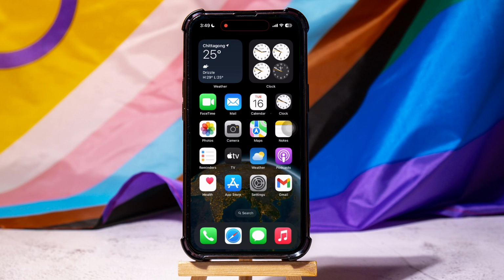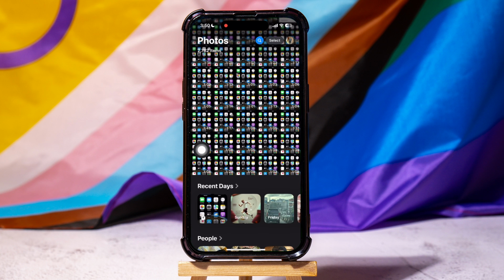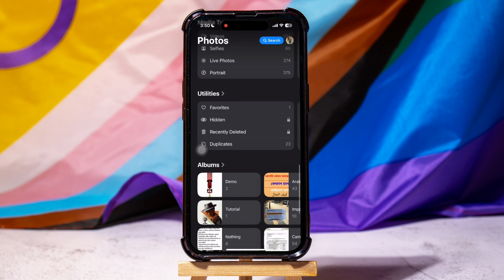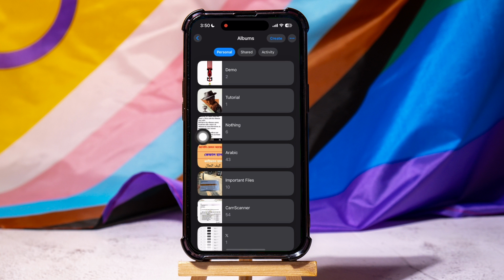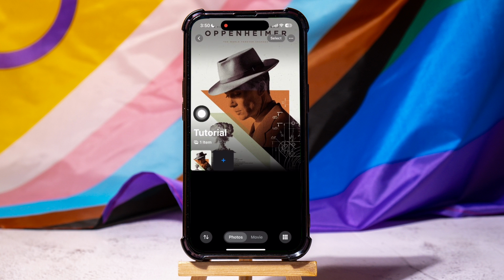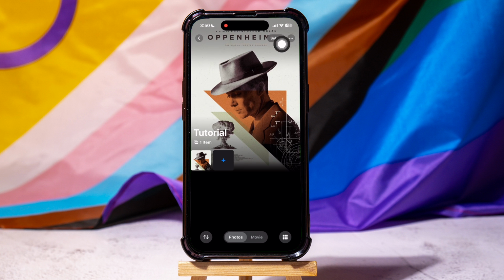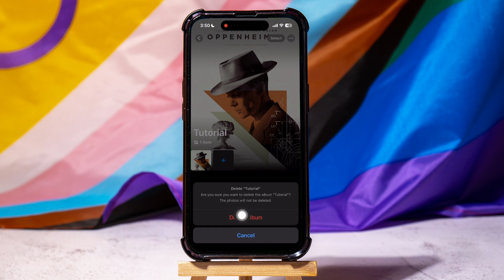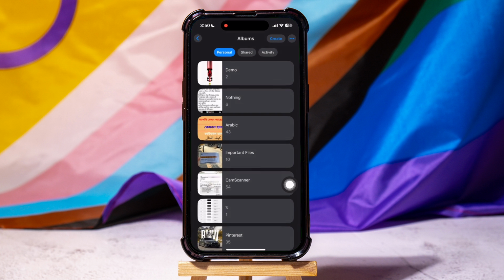How To Delete Album On iPhone 2026 (Step-By-Step Tutorial)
Today I'll walk you through how to delete album on iPhone using the built-in Photos app. You'll learn the simple steps to remove both albums you've created and some system albums that can be deleted from your device. We'll cover how to delete custom photo albums without losing your actual pictures, since removing an album only deletes the organization—not the photos themselves. Here's how you can clean up your photo library by getting rid of unwanted albums that are cluttering your iPhone storage. This straightforward process takes just a few taps and works on all recent iOS versions, making it easy to keep your photo collection organized exactly how you want it.